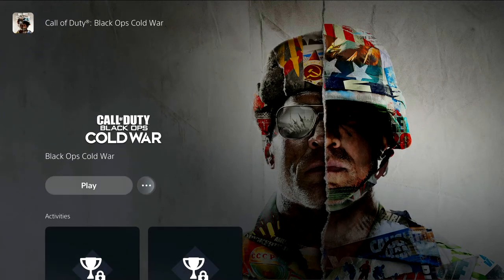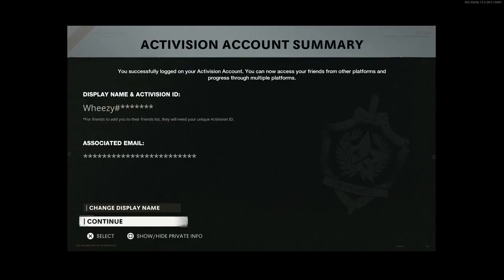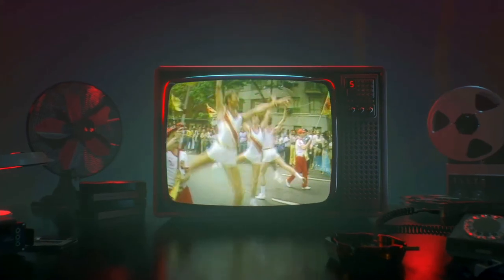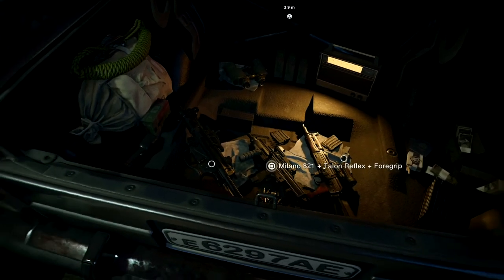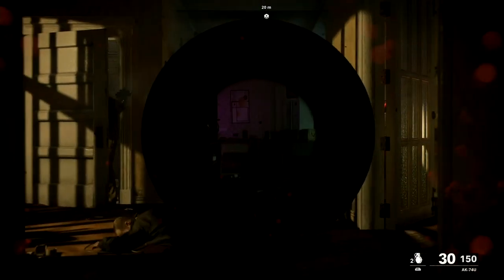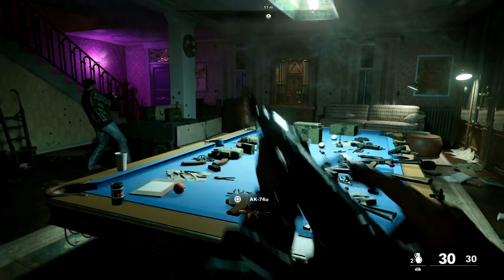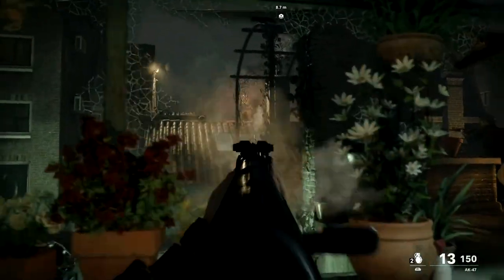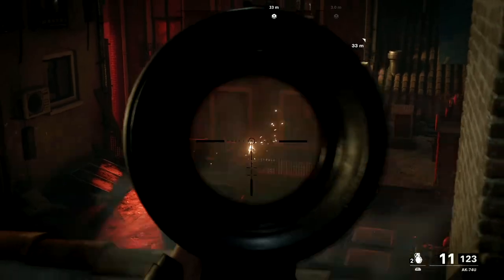Killing Borat! (Call of Duty: Cold War - Story Time! - Episode 1)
I mean, he was just too cool to let him live...

Game: Call of Duty: Cold War